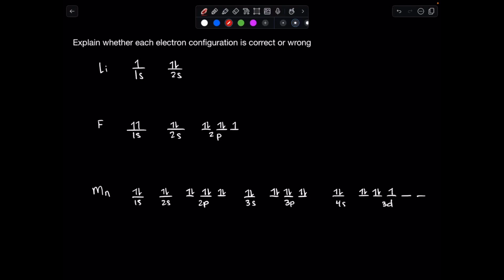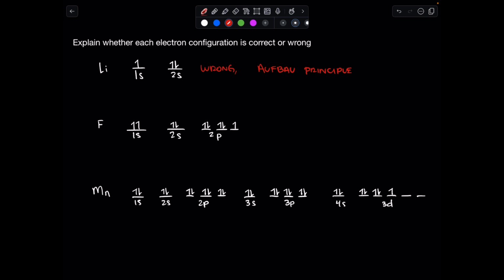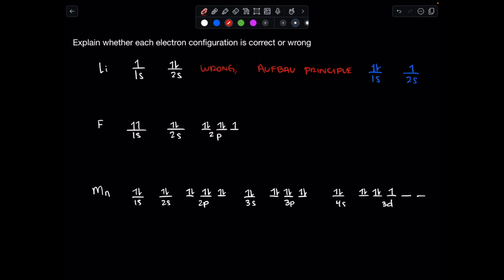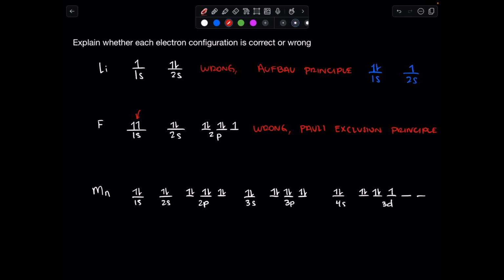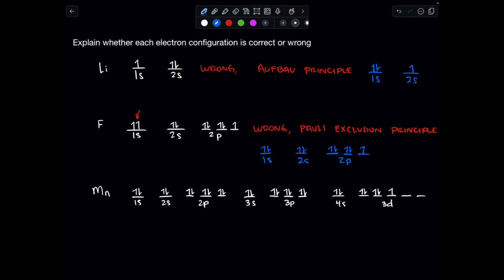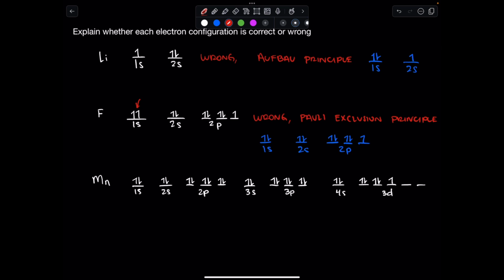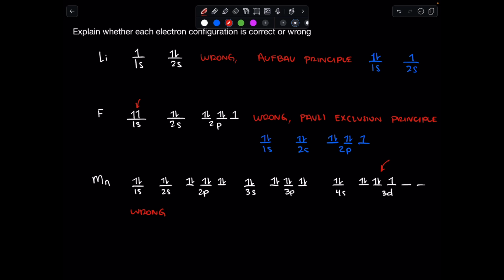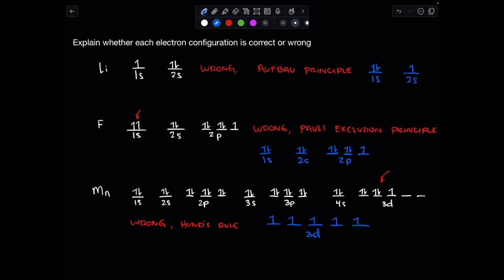Electron Configuration filling rules - Hund’s Rule, Aufbau Principle, Pauli Exclusion Principle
Chemistry instructional video on determining which electron configuration is correct, or whether it violates the Hund Rule, Aufbau Principle, or Pauli Exclusion Principle.